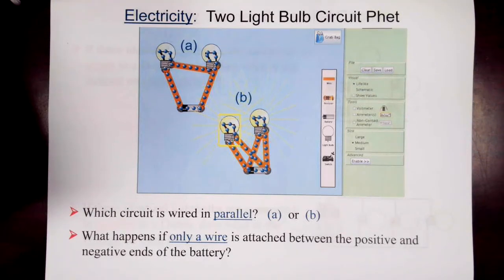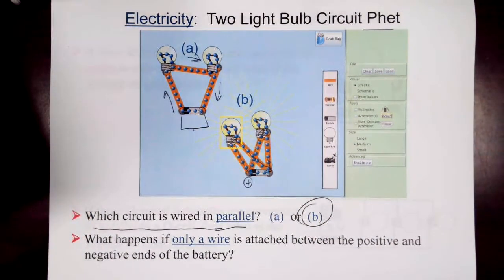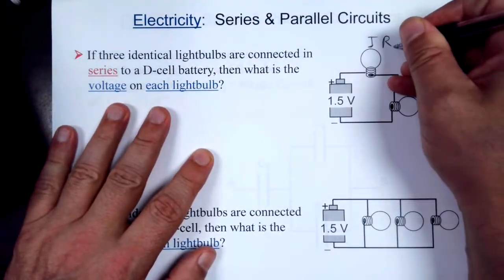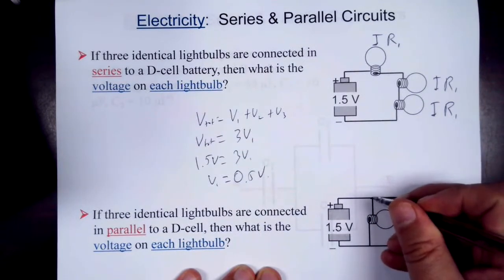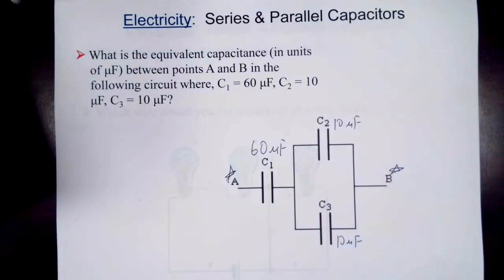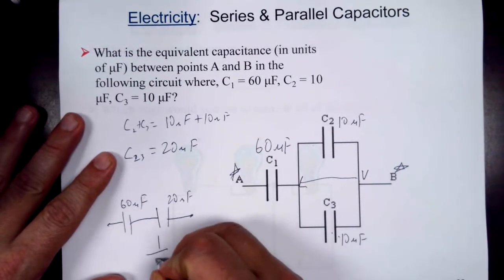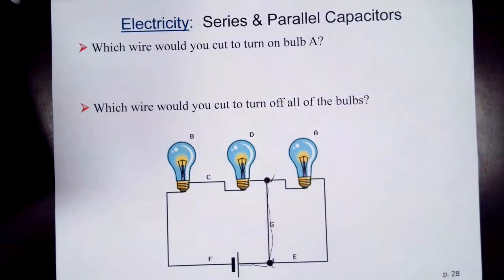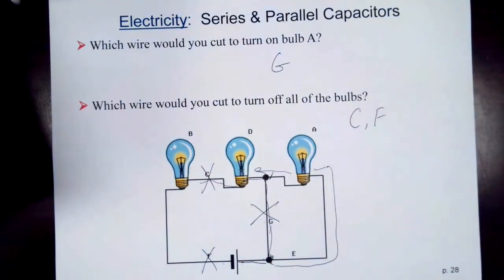Physics 202: Circuits with both series and parallel elements